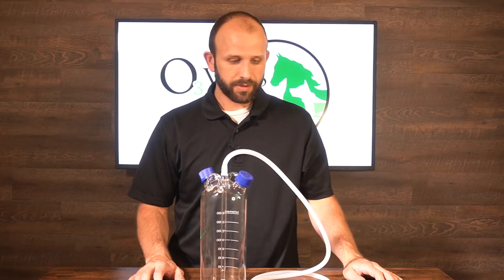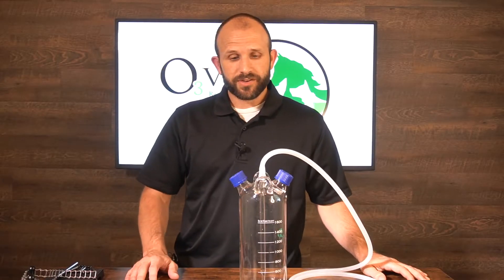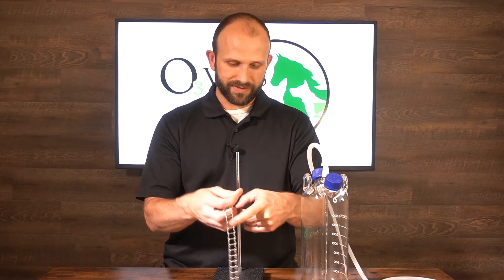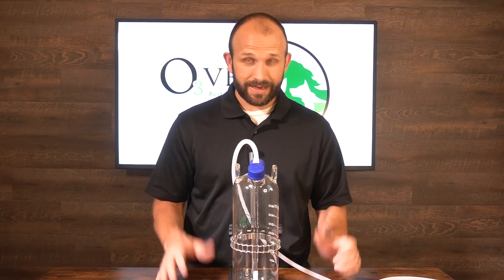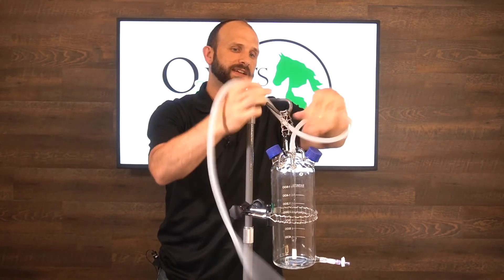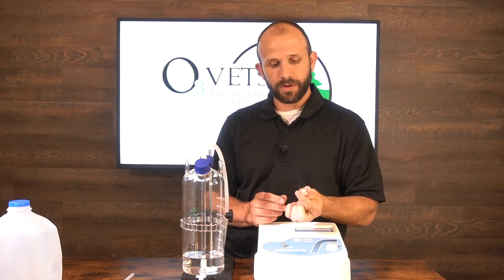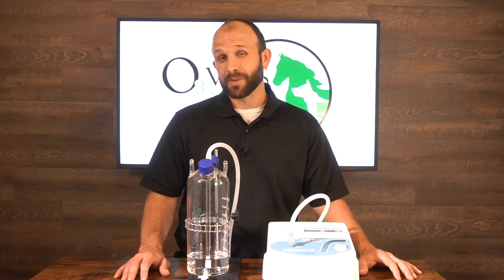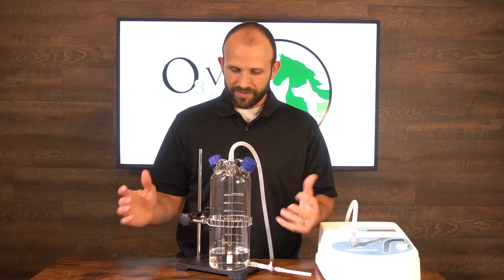Veterinary Ozone Fluid Bubbler - Setup and Operation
In this video you will learn how to setup and use the O3Vets Vet Fluid Bubbler. Ozonating fluid is crucial to effective use of ozone therapy in the veterinary clinic.